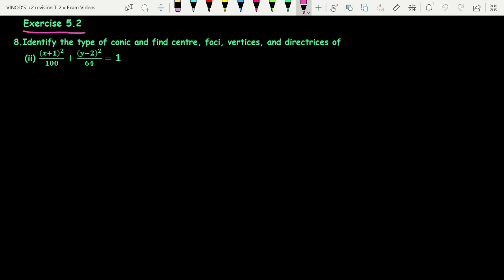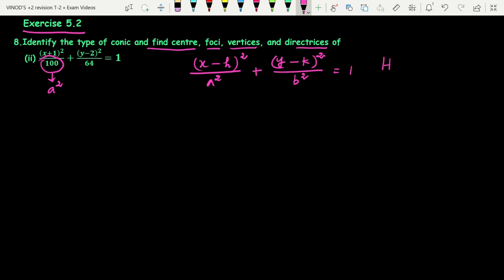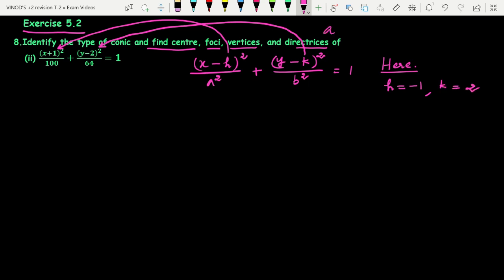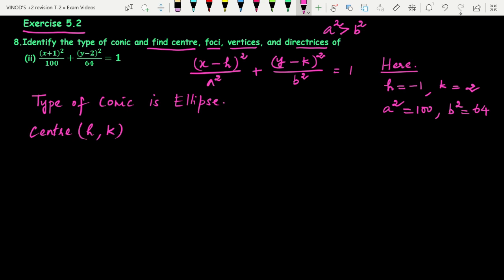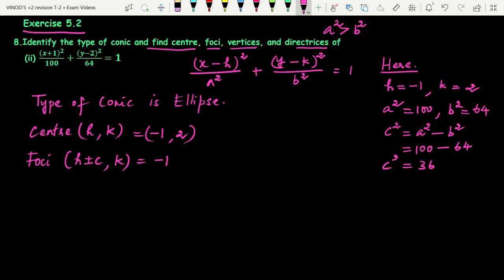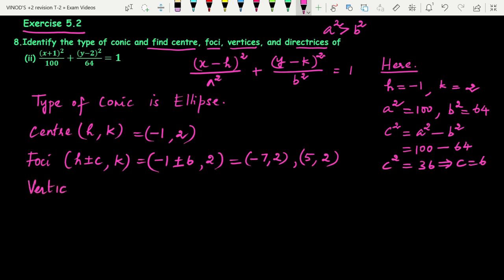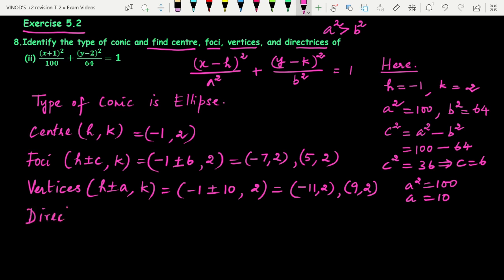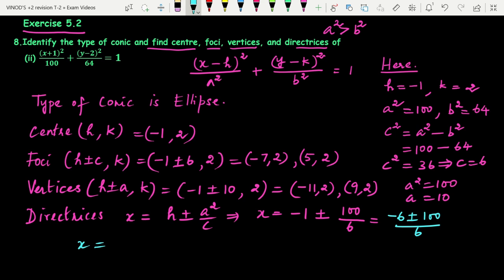Class 12 [ TN ] | Chapter 5 - Ex 5.2 - Problem 8 (ii)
Std 12 | Two Dimensional Analytical Geometry - Identify the type of conic and find centre, foci, vertices, and directrices of the Ellipse.